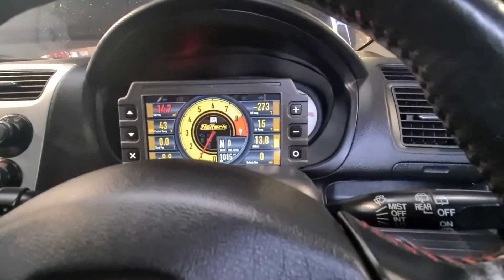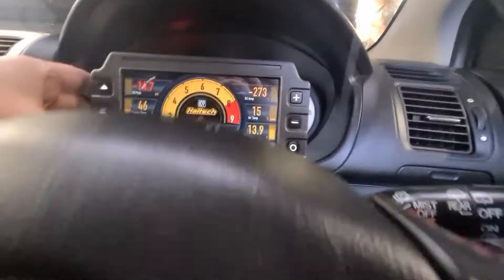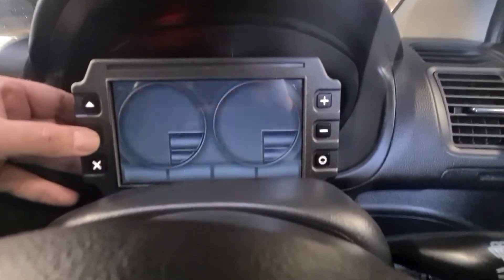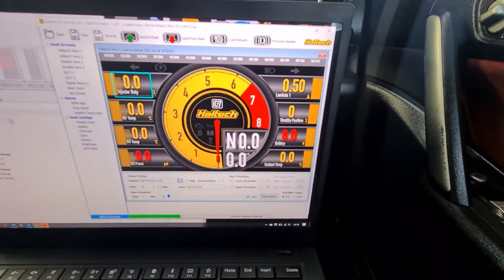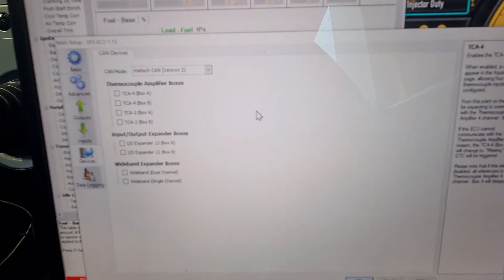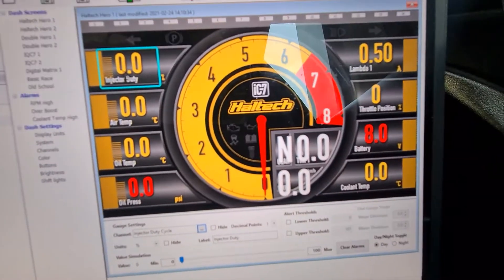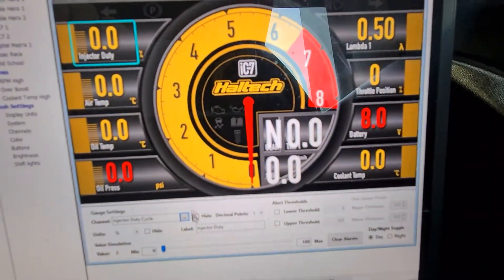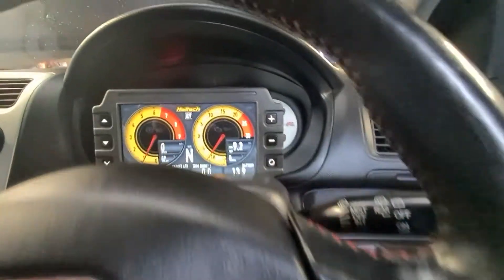Haltech IC7 digital dash, direct PNP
Haltech IC7 Digital dash, direct plug and play into the Haltech Platinum or Elite as well as many other top ECUS as well as direct OBD solution for cars with stock ECUS

Fully programmable and able to read any CAN outputs from the ecu as well as direct inputs into it so you can flash up warnings with limits you setup to let you know if anybproblems while you are driving.

Multi function indicator lights as well as the direct inputs so you can add turn switches, level or pressure inputs where you don't want them direct into the ECU.

Available and in stock.